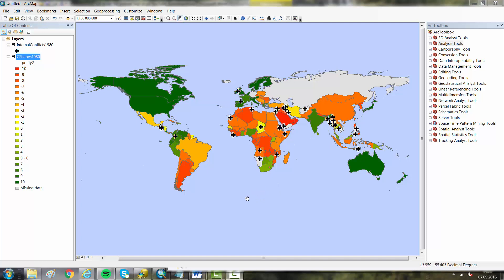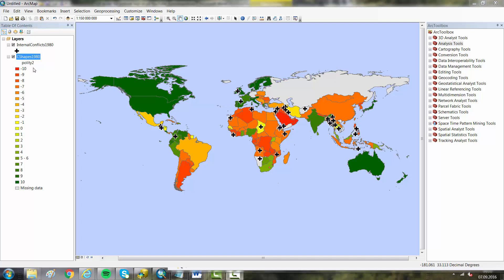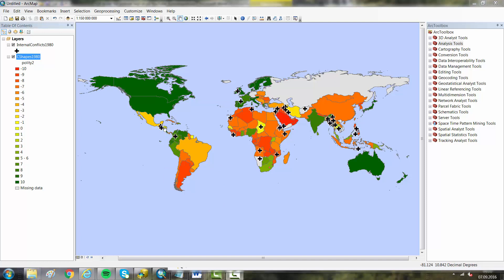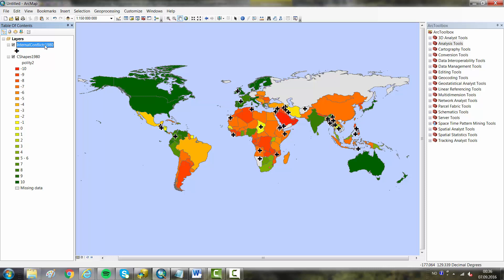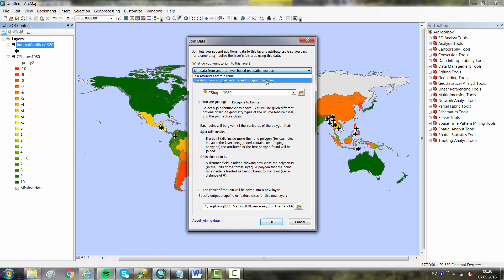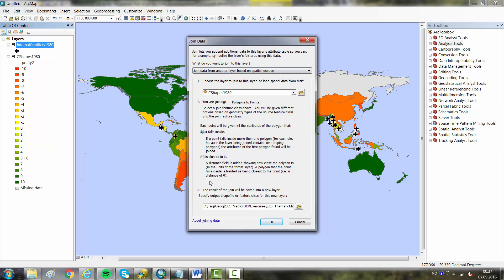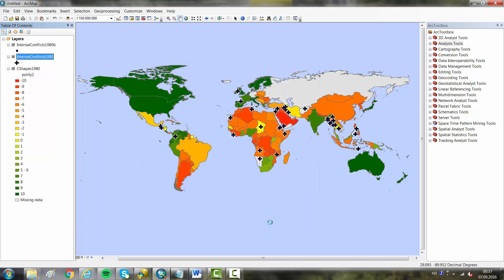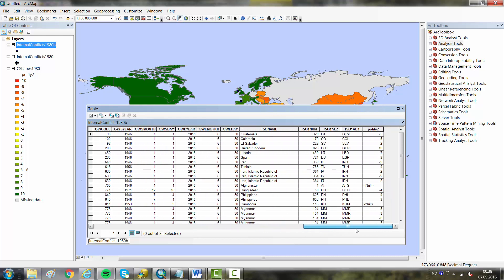Point-in-polygon overlay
Video that demonstrate how to extract attribute values from a polygon layer to a point layer.